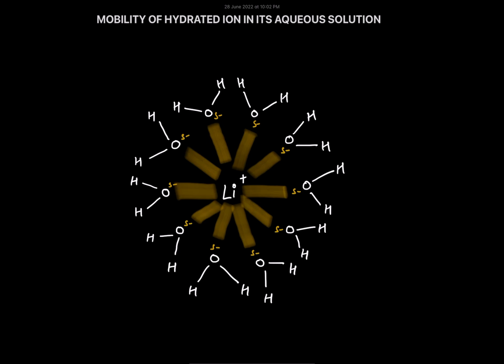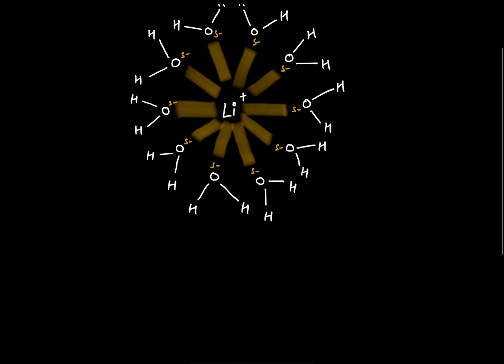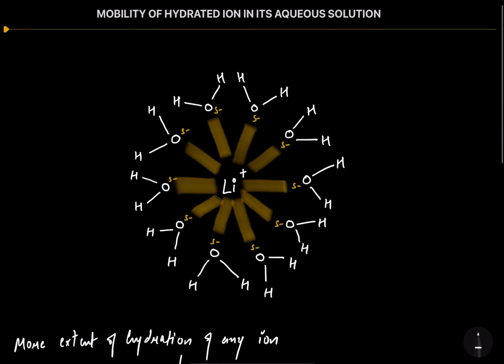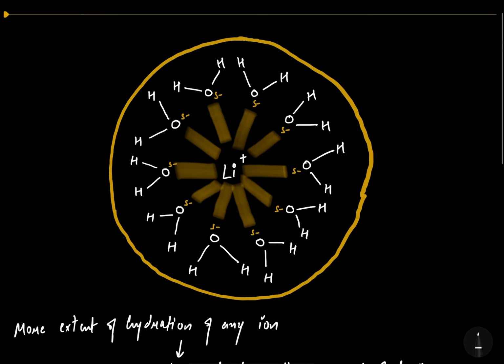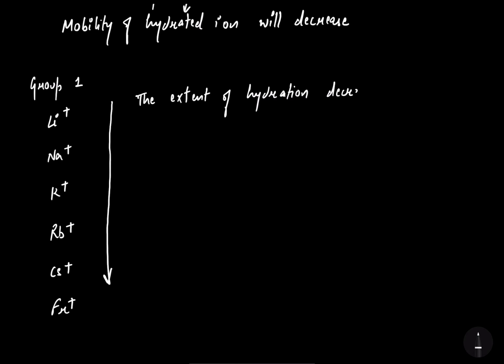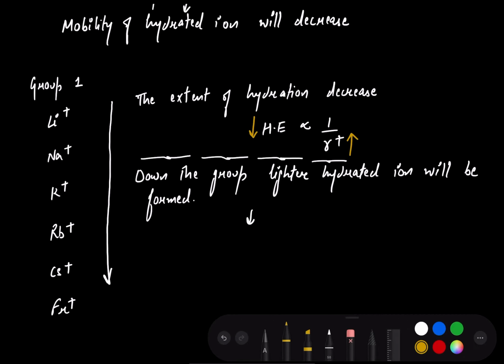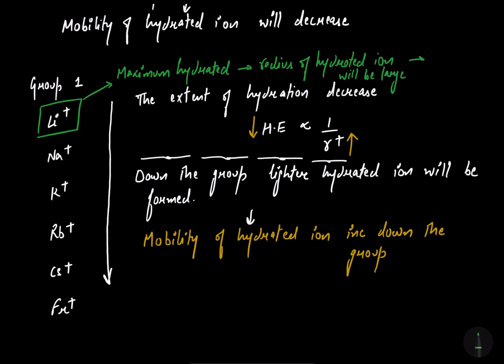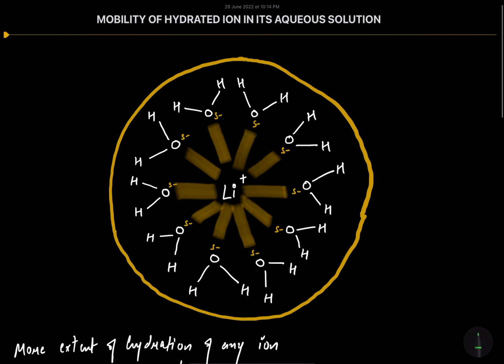Mobility of hydrated ion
Hiii students.
In this lecture video i have explained about the concept of mobility of hydrated ion in its aqueous solution and have also discussed about its trend in a group of periodic table.